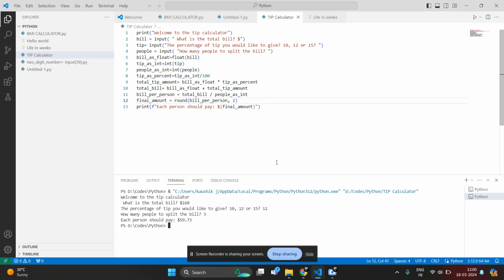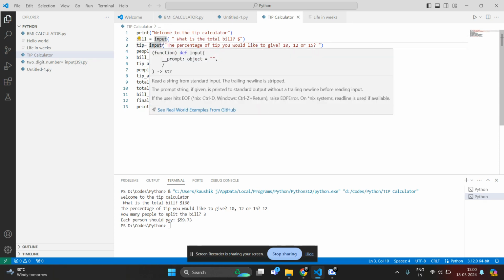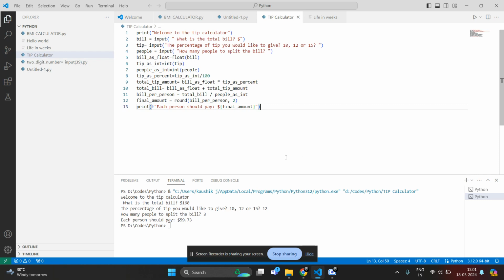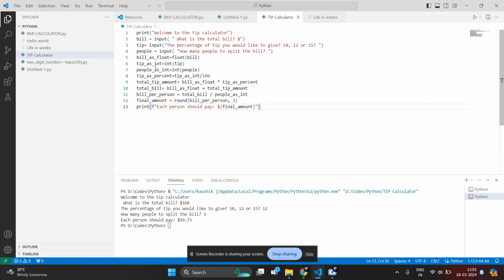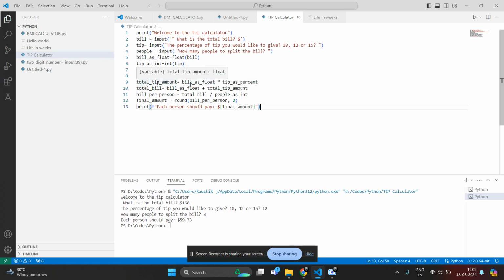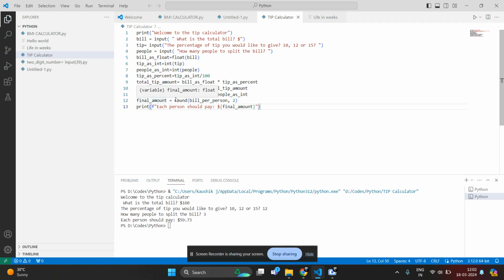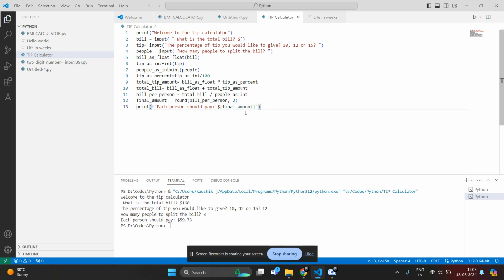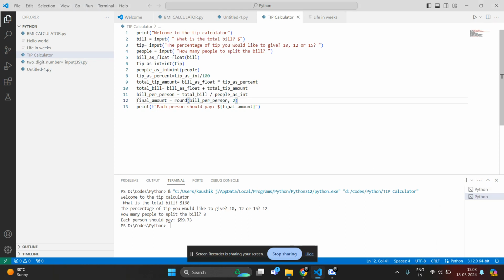Tip Calculator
Hello guys, here I have done a project called "tip calculator" where I have used Python language for interpretation.